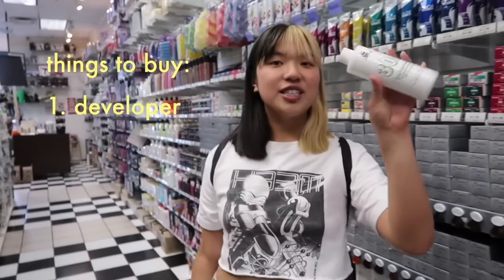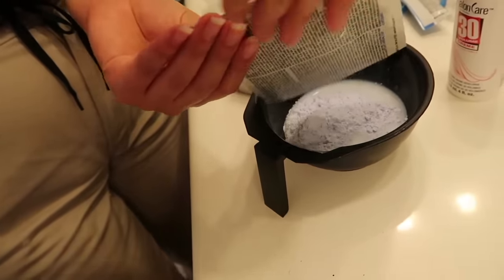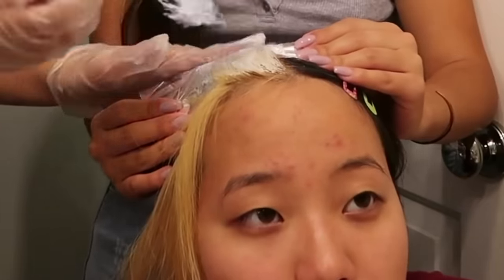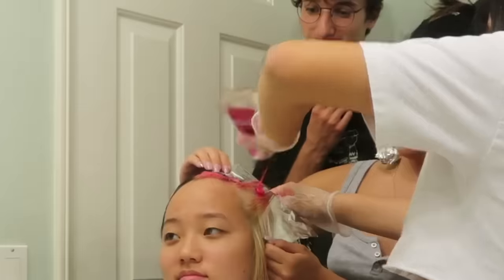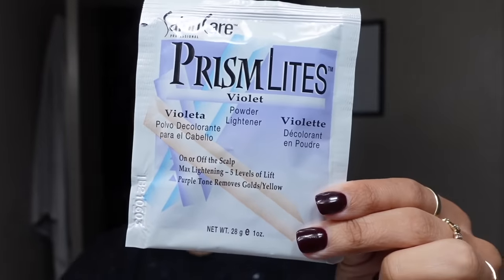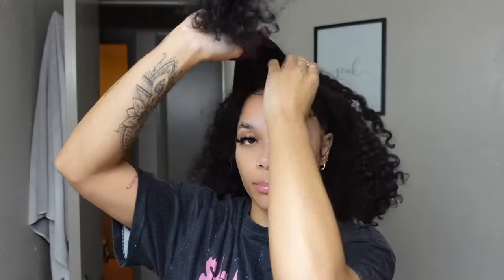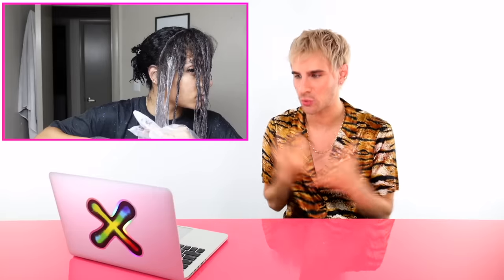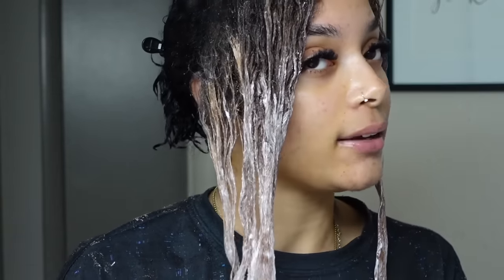Hairdresser reacts to people giving themselves a "Skunk Stripe"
Hi Beautiful! Today we watch some people attempt to put a giant white stripe of color in their hair like the viral tiktok 'skunk stripe' trend.